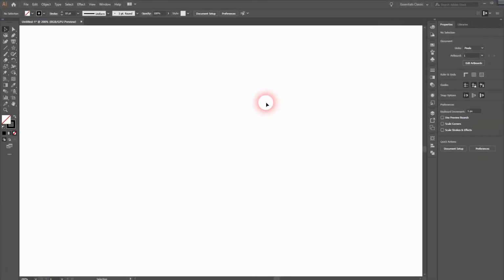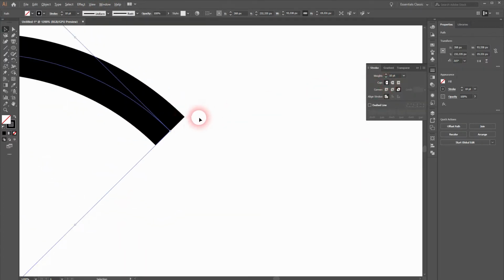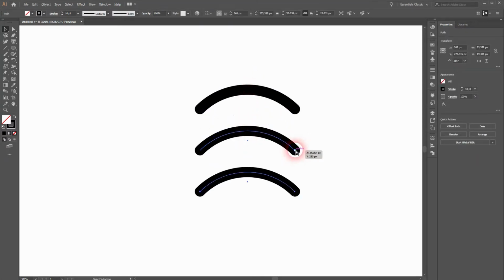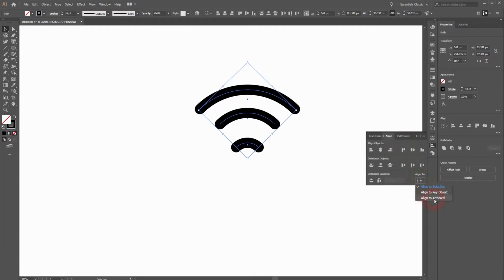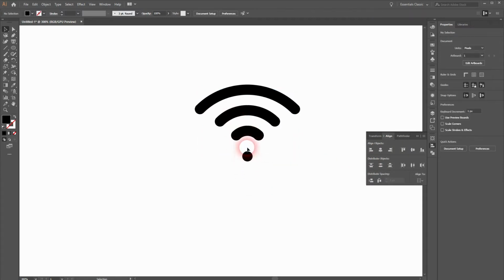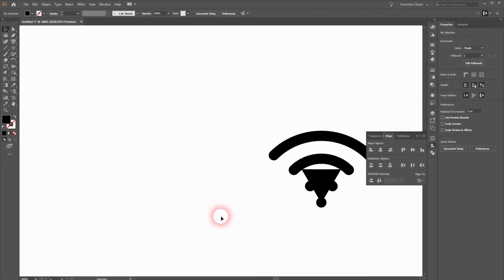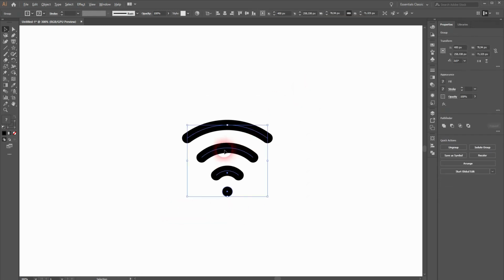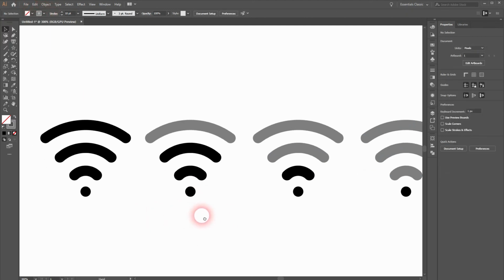Wireless icon in Illustrator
In this tutorial I'll show you how to create a wireless icon in Adobe Illustrator.